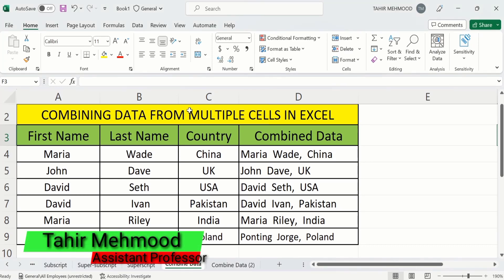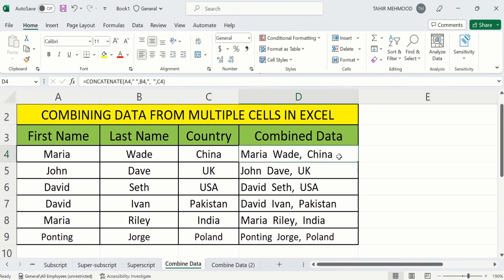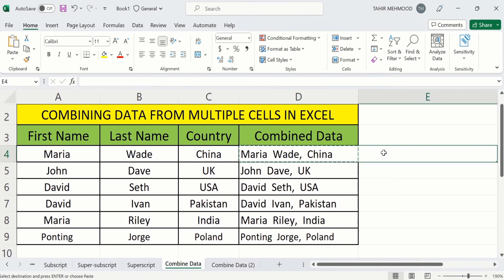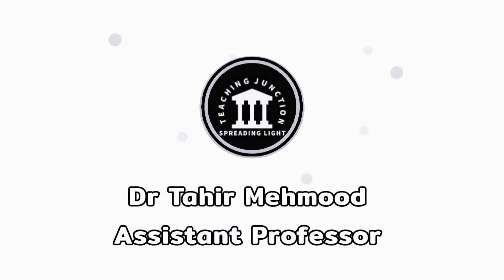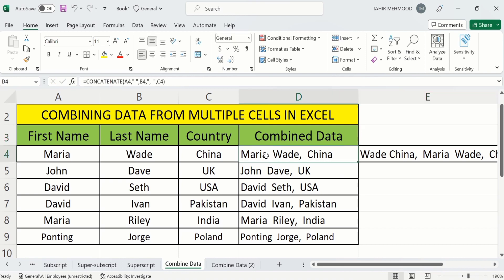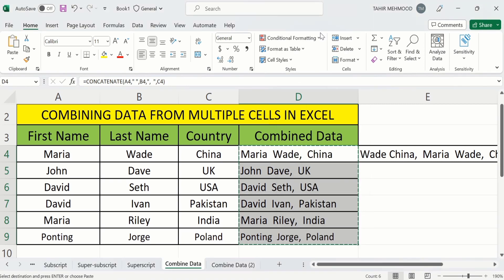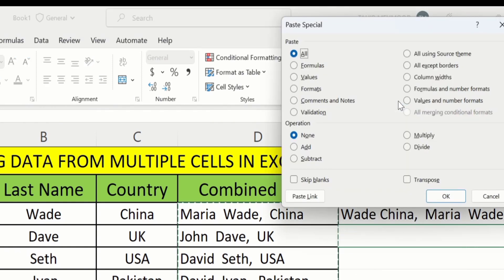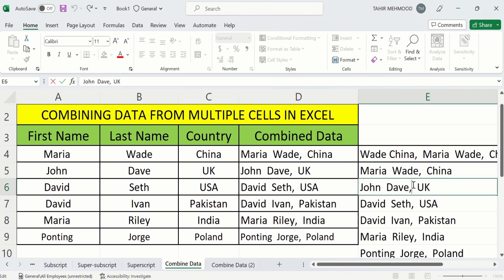How to do Copy Paste Values Without Formula in MS Excel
In this video, you will learn How to do Copy Paste Values Without Formula in MS Excel using a quick and easy method. Please note that there’s more than one way for Copy Paste Values Without Formula in MS Excel and these methods are more advanced. In this video tutorial, you will learn How to do Copy Paste Values Without Formula in MS Excel. You can easily Copy Paste Values Without Formula in MS Excel by following this easy tutorial. I have used Microsoft Excel 365 to Copy Paste Values Without Formula in MS Excel. You can use other versions of excel such as excel 2010, excel 2013, excel 2016 and excel 2019 to Copy Paste Values Without Formula in MS Excel.

Other YouTube Queries:
How to Copy and Paste Values Without Formula in Excel,
How to Copy Values and Not Formulas in Excel,
How to Copy Just Numbers and Not Formulas in Excel,
Shortcut to paste values without formula,
Formula to copy paste values,